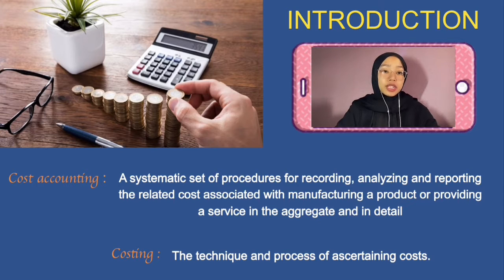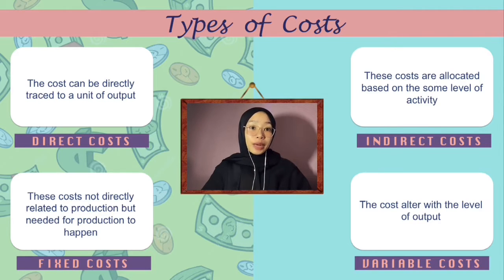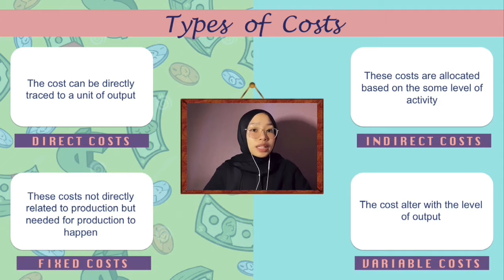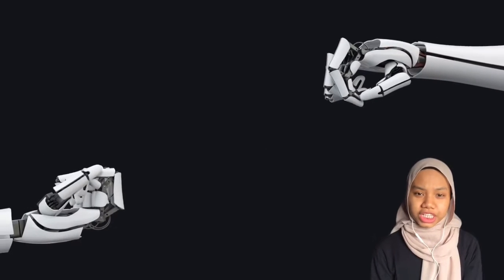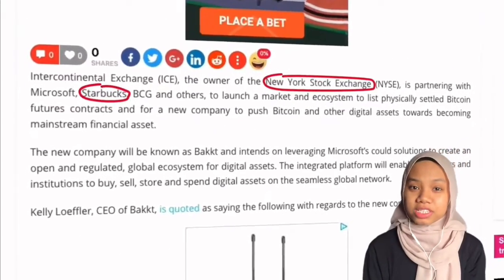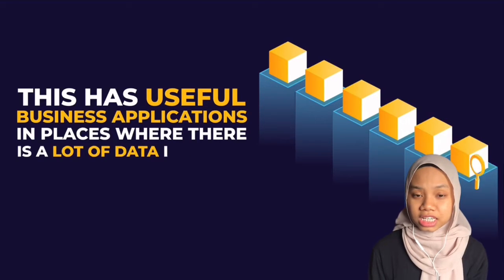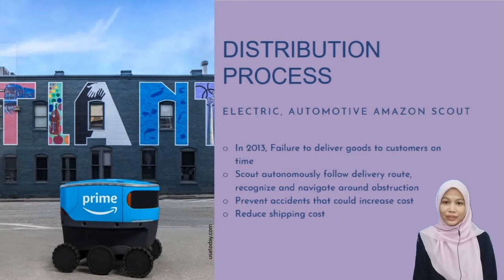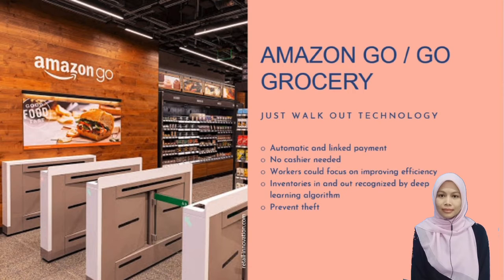BPC32603 : Video Presentation Group 19